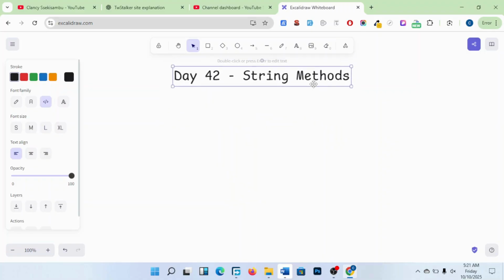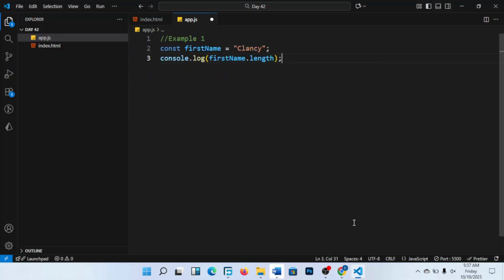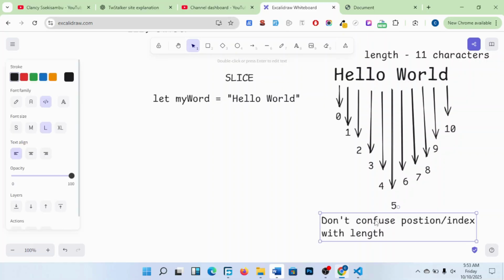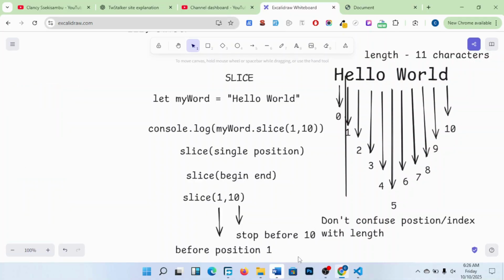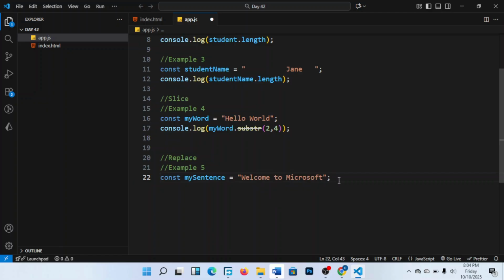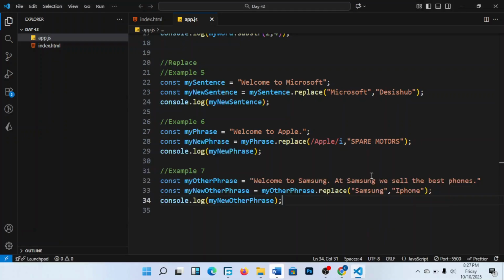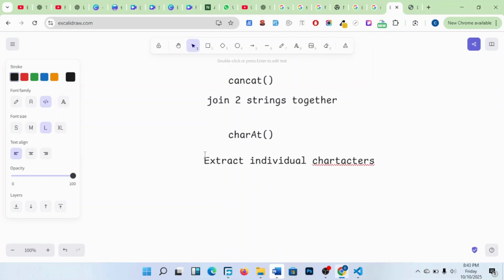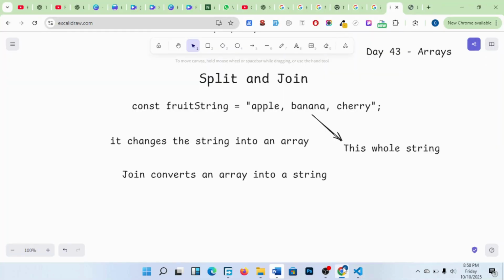Learn Web Development | Day 42: JavaScript String Methods Explained for Beginners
In this lesson, we dive deep into JavaScript String Methods — everything you need to manipulate, slice, join, and transform strings like a pro.

If you’ve ever wondered:
What are string methods in JavaScript?
How do I get the length of a string?
What is the difference between slice(), substring(), and substr()?
How do replace(), replaceAll(), toUpperCase(), and toLowerCase() work?
How can I trim spaces from a string?
How do split() and join() methods work to convert between strings and arrays?

This video is your complete guide to mastering string methods in JavaScript — perfect for beginners and anyone who wants clear, practical examples.

💡 What You’ll Learn in This Video:
✅ What string methods are and why they are important in JS
✅ Using length to find string size
✅ Using slice(), substring(), and substr() and their differences
✅ How to replace(), replaceAll(), and use flags (i, g)
✅ Transforming strings with toUpperCase(), toLowerCase()
✅ Trimming spaces with trim(), trimStart(), trimEnd()
✅ Combining strings with concat()
✅ Accessing characters using charAt() and charCodeAt()
✅ Converting strings to arrays and arrays to strings with split() and join()
✅ Practical examples in VS Code to follow along

This video is part of our progressive JavaScript journey, building from functions to arrays, ensuring you have the skills to manipulate data like a pro.

Timestamps
0:00 – Introduction: Why String Methods Are Essential in JavaScript
0:41 – Overview of Day 42: Mastering JavaScript String Methods
0:52 – Recap of Day 41: Functions Simplified
5:00 – Tomorrow Day 43: Arrays Overview
5:47 – What Are String Methods and How Do They Work?
7:52 – Using length to Find the Size of a String
22:23 – Using slice() to Extract Substrings
45:37 – Two Types of slice(): Single Parameter vs Two Parameters
50:45 – Using substring() for Safe Extraction
59:14 – Using substr() for Legacy Support
1:01:56 – Using replace() to Change Substrings
1:13:38 – Using the i flag for Case-Insensitive Replace
1:21:00 – Using the g flag for Global Replacement
1:22:12 – Using replaceAll() for Multiple Replacements
1:22:47 – Transform Strings: toLowerCase() and toUpperCase()
1:26:53 – Removing Extra Spaces: trim(), trimStart(), trimEnd()
1:31:00 – Combining Strings with concat()
1:35:15 – Accessing Characters: charAt()
1:38:25 – Character Codes: charCodeAt()
1:39:31 – Converting Strings to Arrays and Arrays to Strings with split() and join()